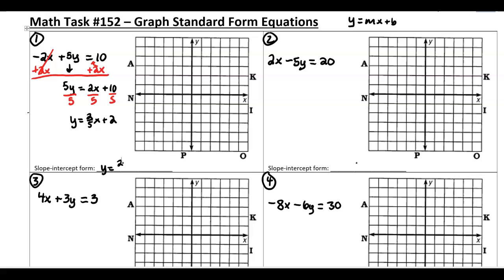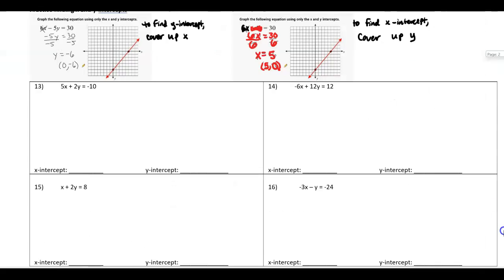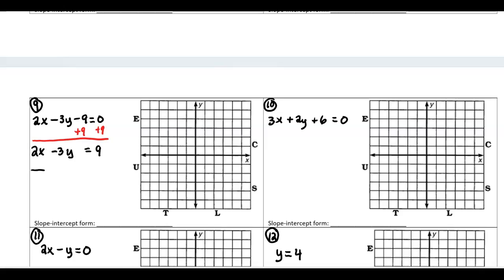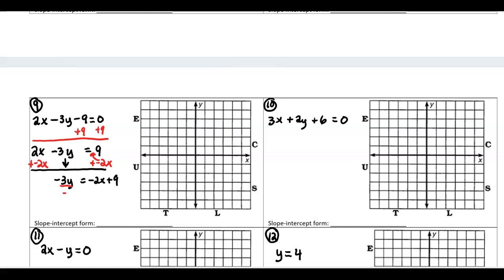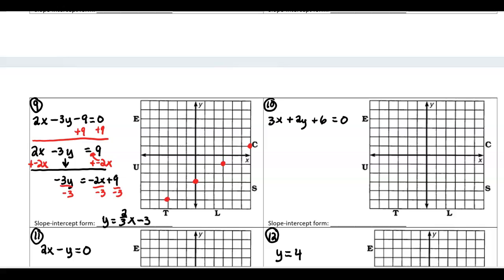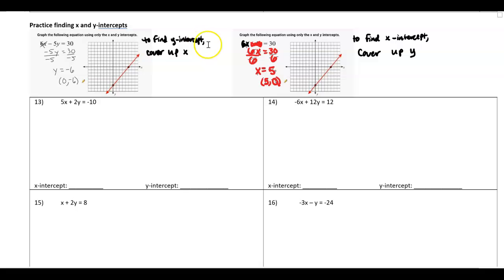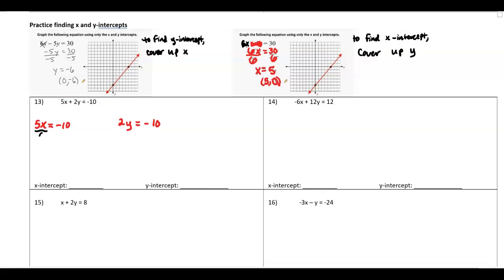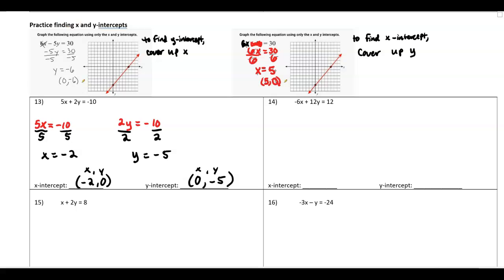Math Task #152 - Graph Standard Form Equations